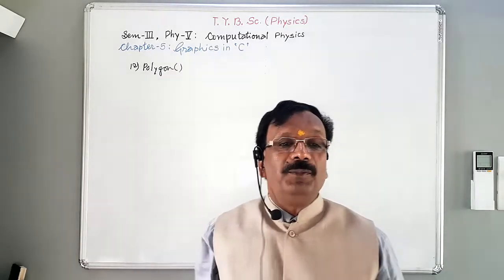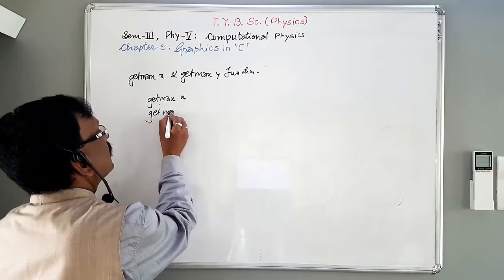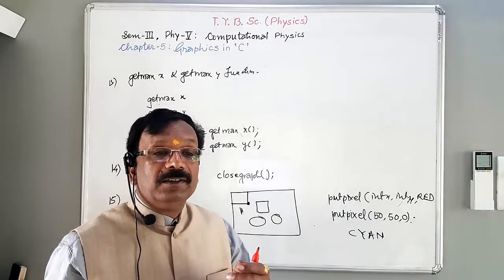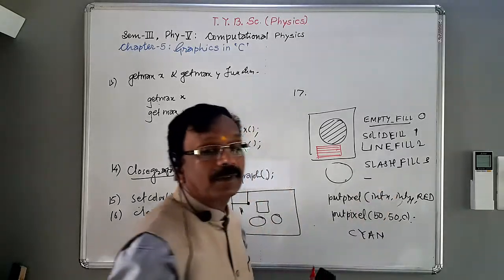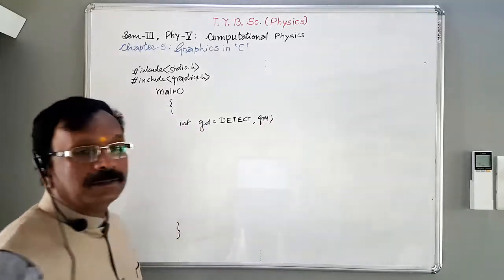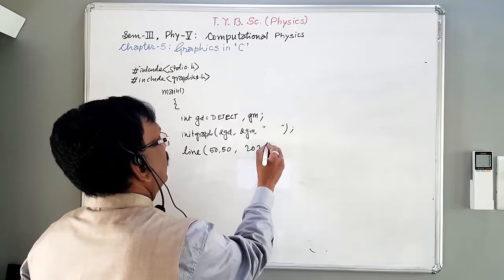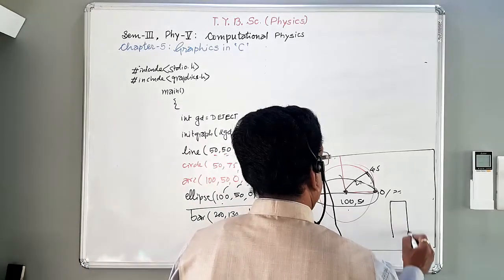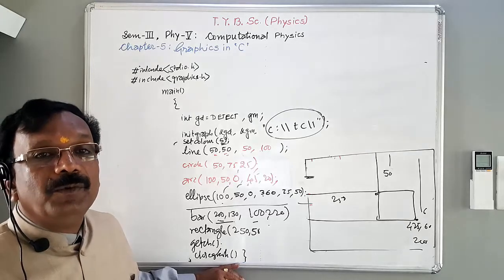T Y B Sc Sem III Phy V Lect 32